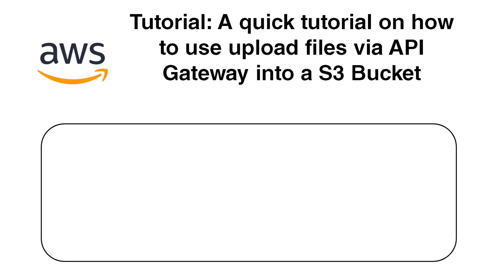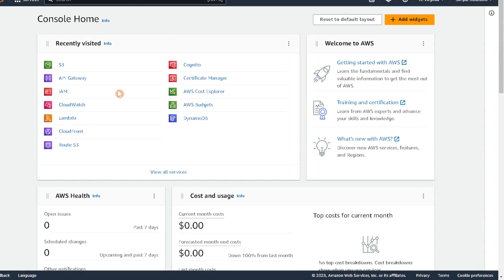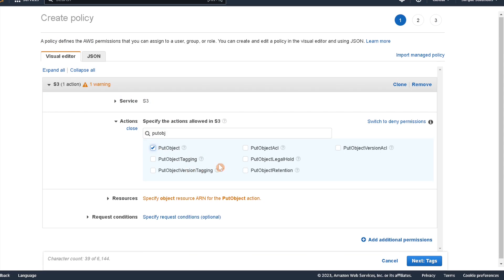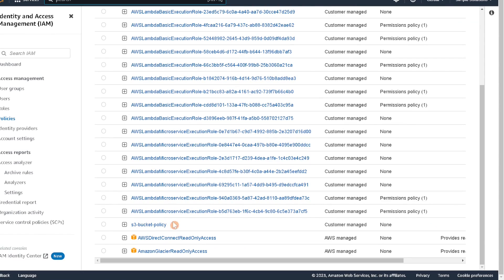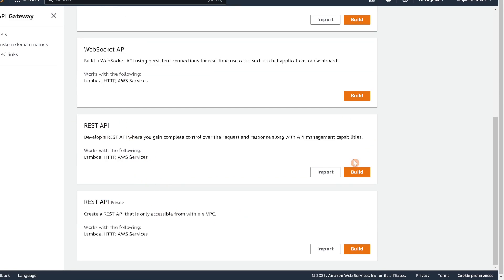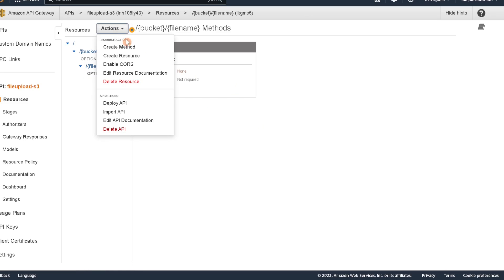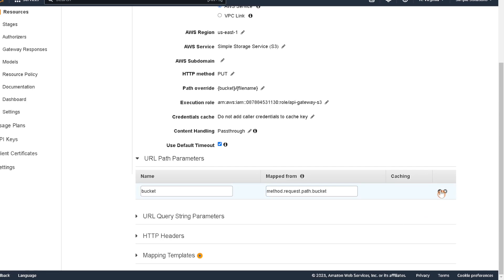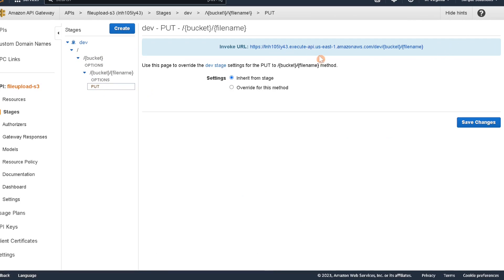Tutorial: How to upload files into a S3 Bucket using a REST API via API Gateway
A quick tutorial on how to use API Gateway to create a REST API to upload files into a S3 Bucket

Topics Covered:
1) S3 Bucket Creation
2) IAM Role Creation
3) IAM Policy Creation
4) API Gateway Creation
5) REST API Creation